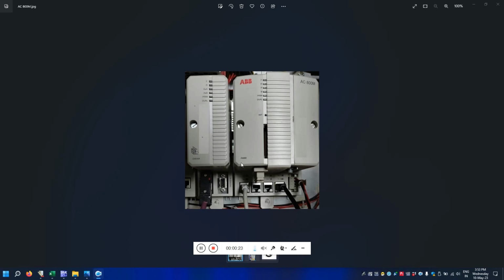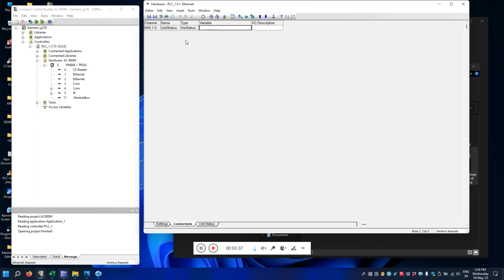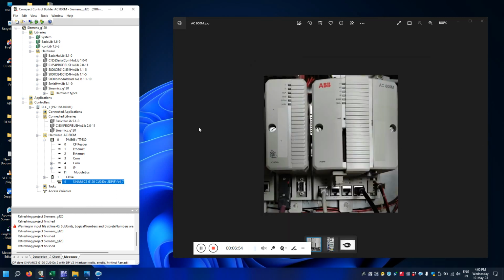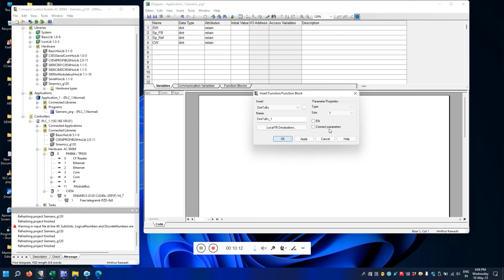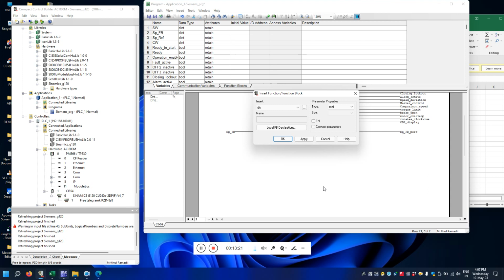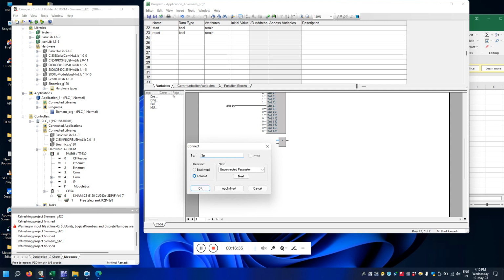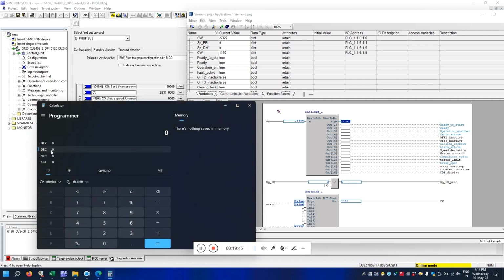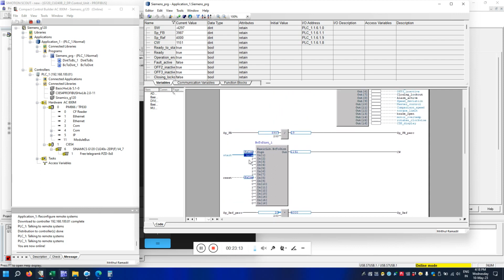30. Interface Sinamics Drive with ABB AC800M PLC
In this video i have explained how we can communicate ABB AC800M PLC with Sinamics G120 Drive using Profibus and how to control the drive